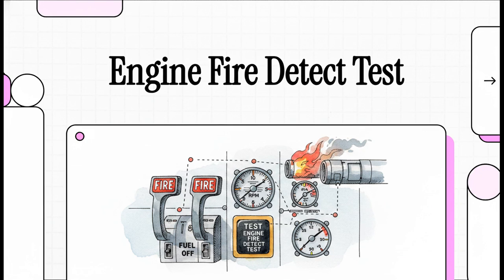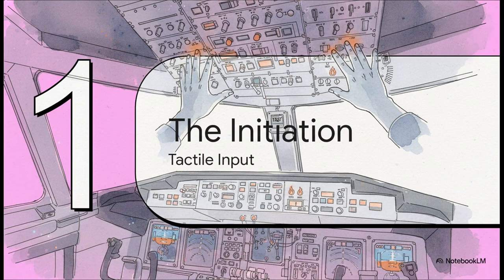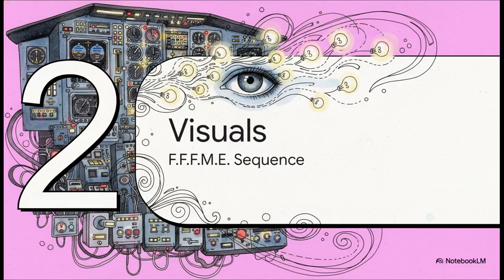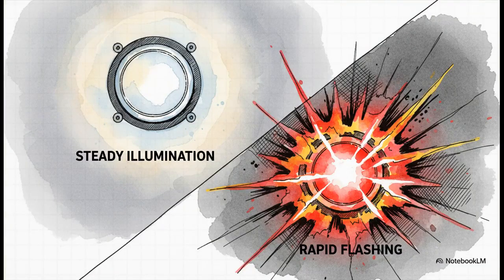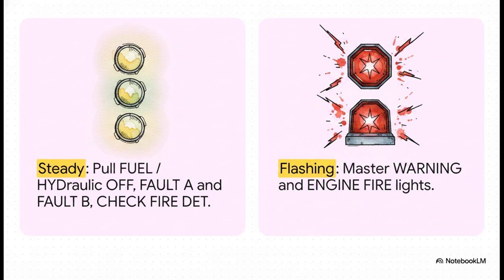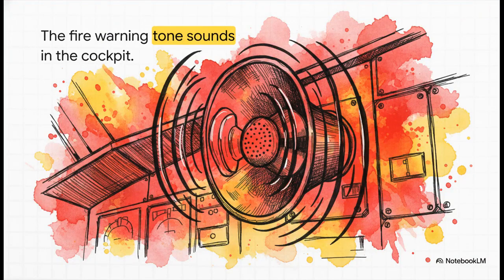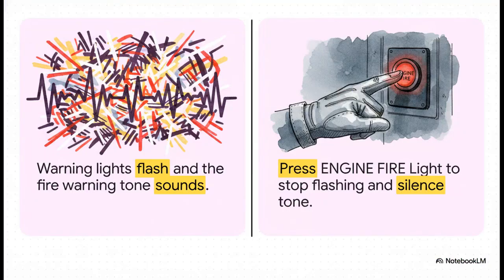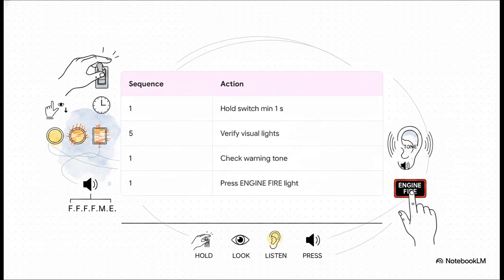Engine Fire Detection Test